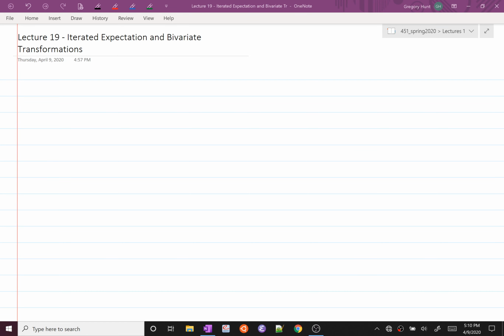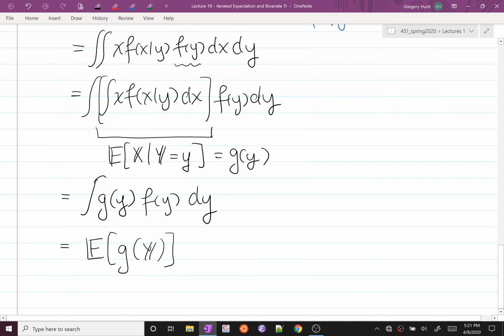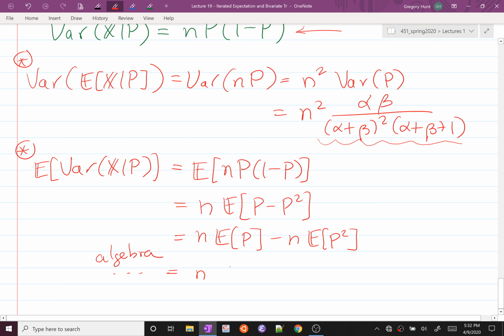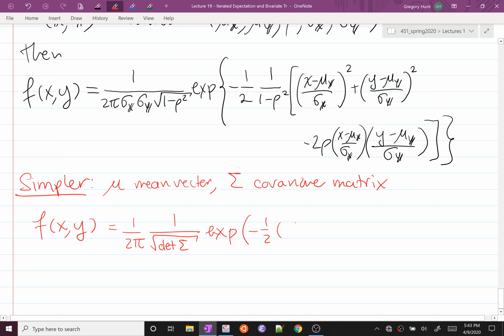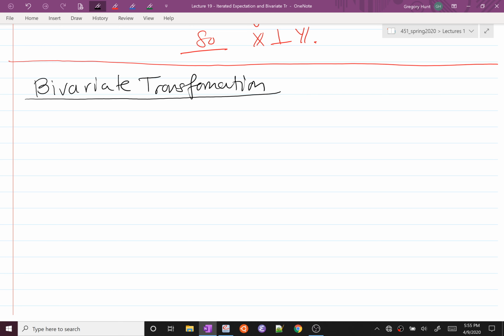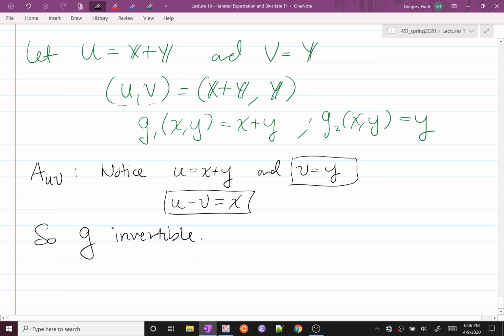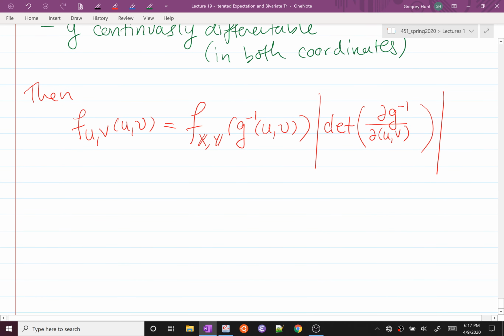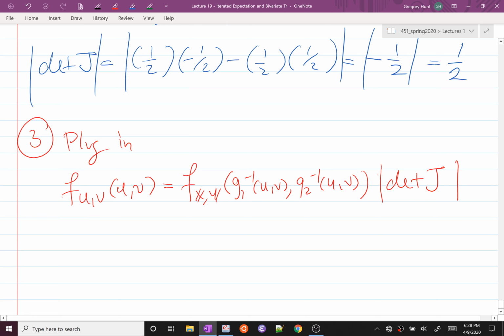451 S20 Lecture 19 - Iterated Expectation and Bivariate Transformations